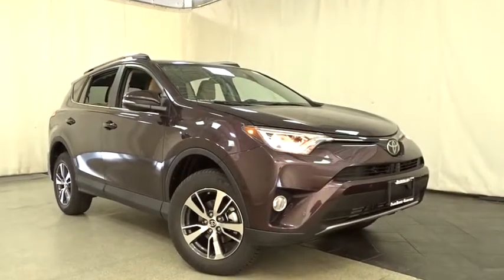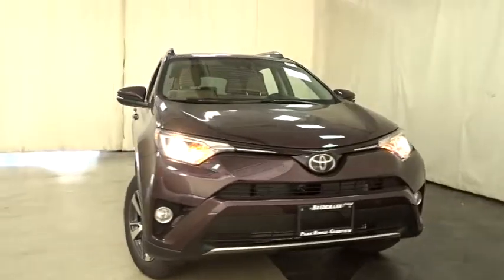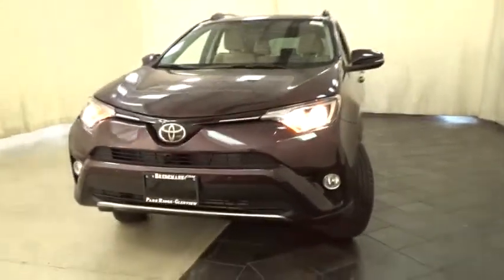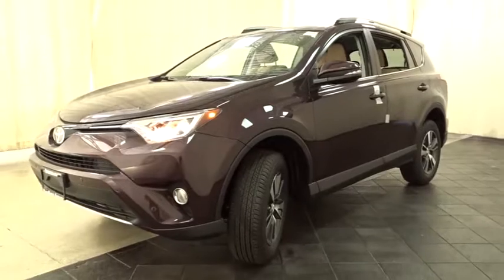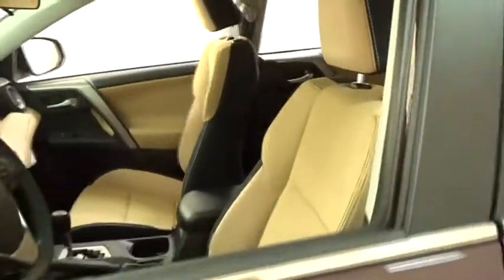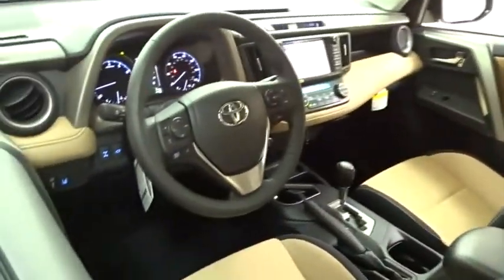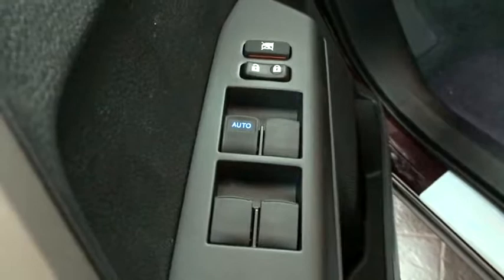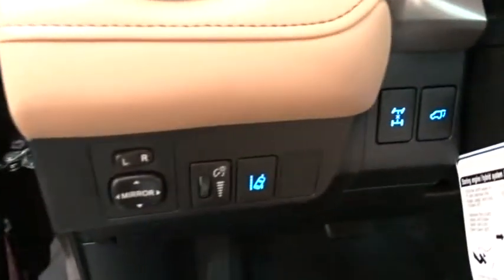2018 Toyota RAV4 Des Plaines, Elmhurst, Schaumburg, Chicago, Naperville, IL T50361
Bredemann Toyota
1301 W Dempster St